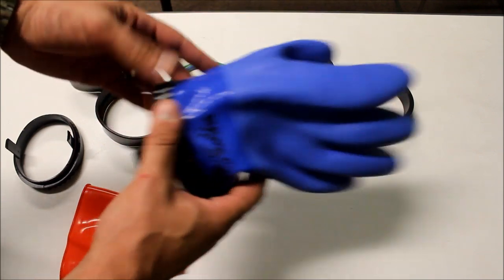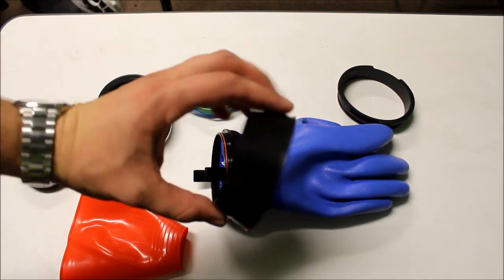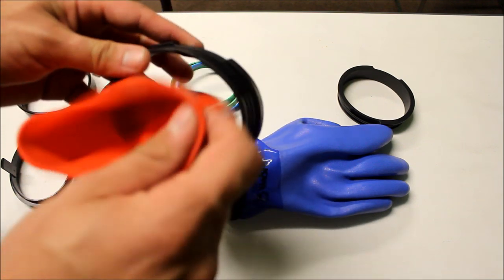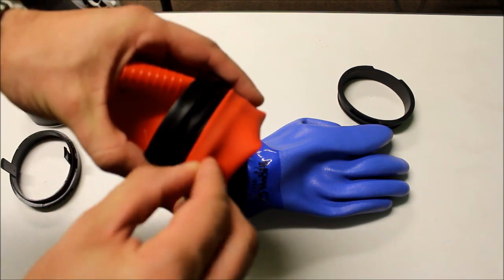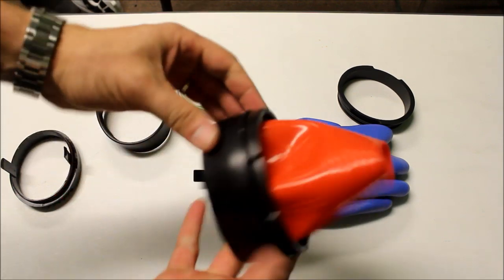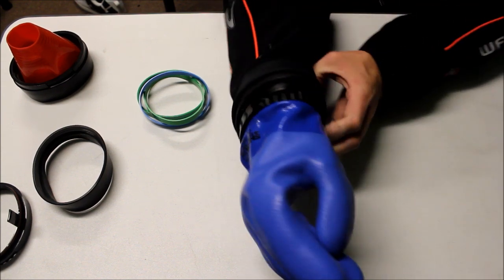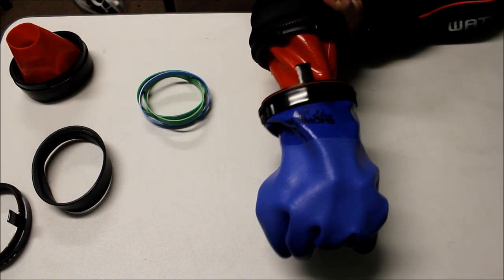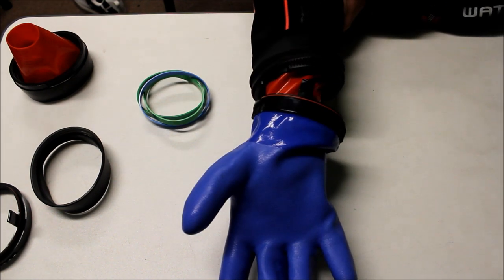Si Tech Antares Product Video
Product video of the New SI TECH ANTARES Dryglove system.  This system is the newest, and lowest profile of all Si Tech designs.